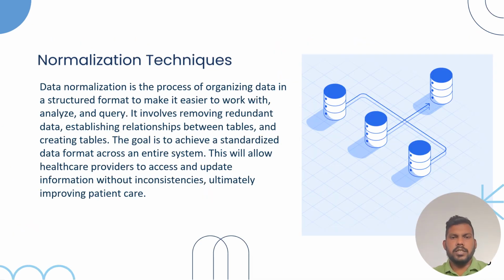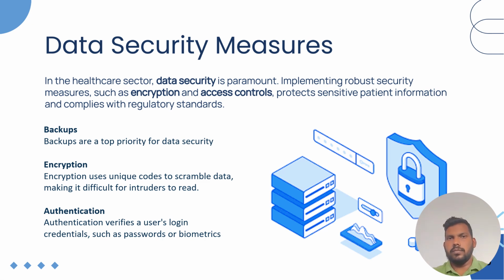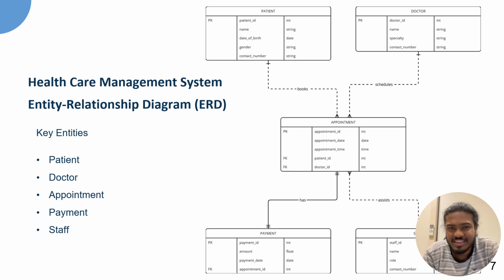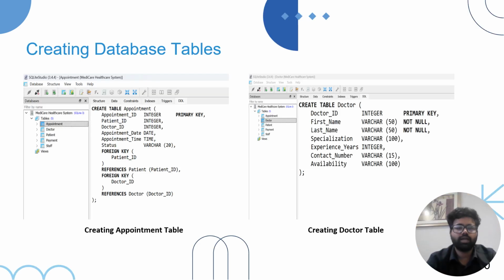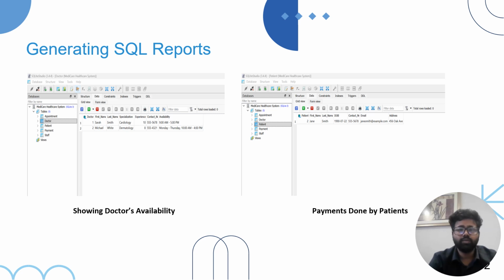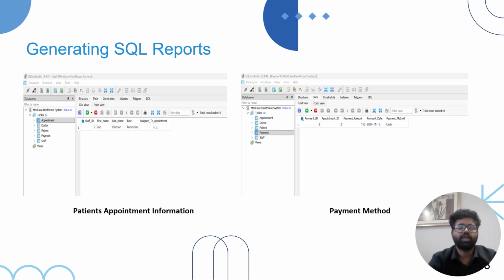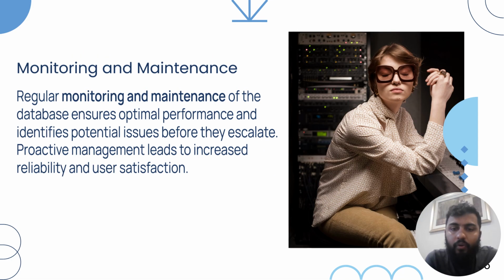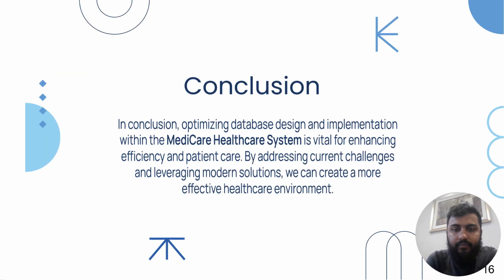Hospital Management System